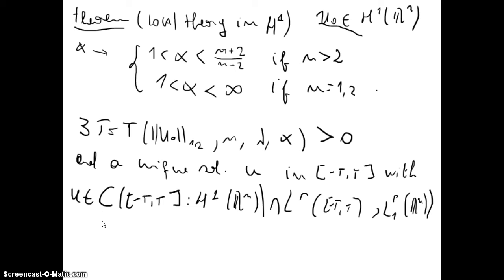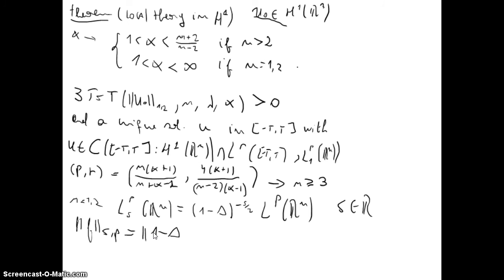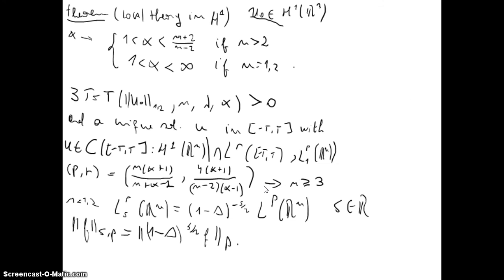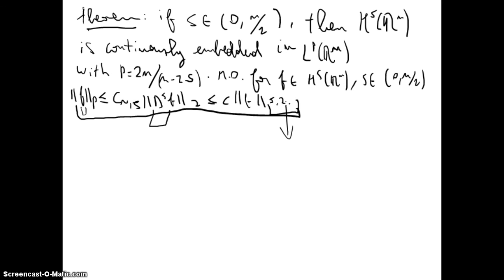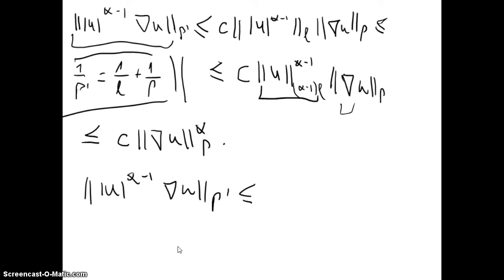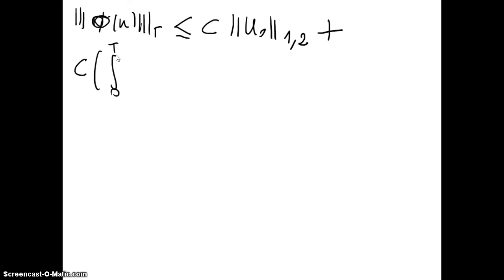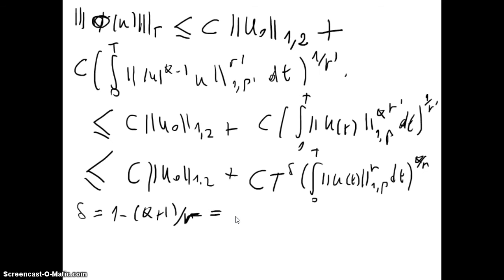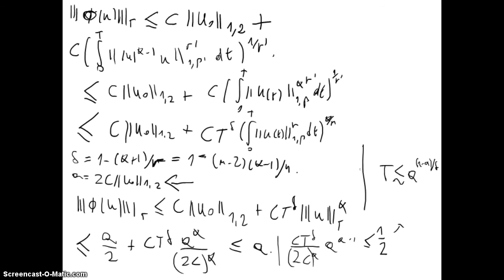Non linear dispersive equations - 49 NLSE H1 Local Theory 1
Non linear dispersive equations - 49 Nonlinear Schroedinger equation H1 Local Theory part 1 subcritical case